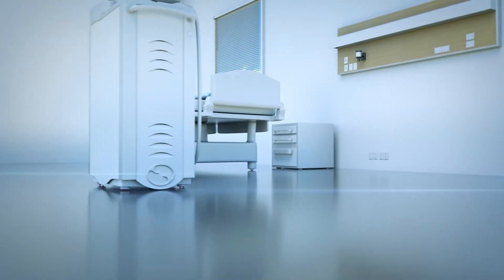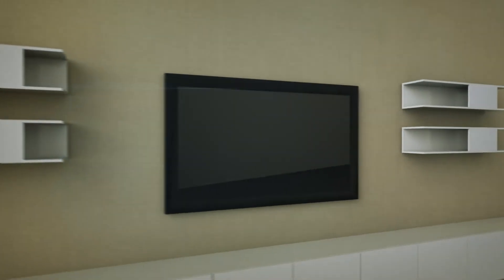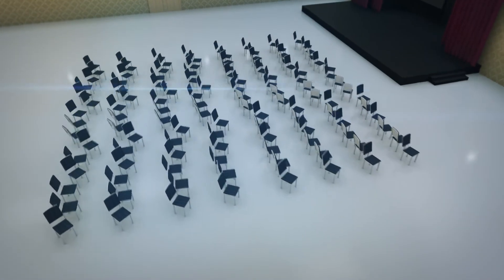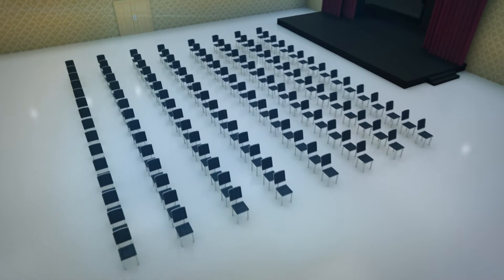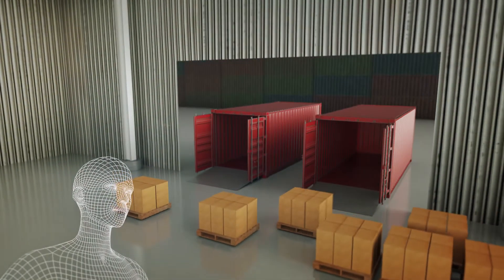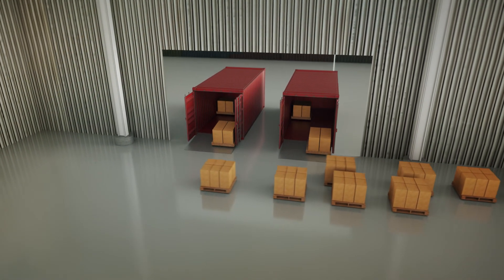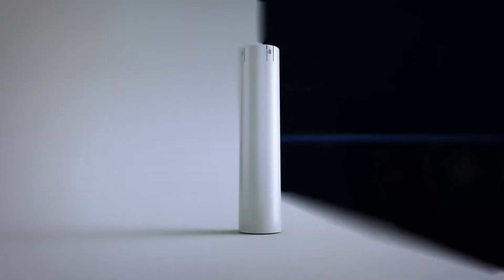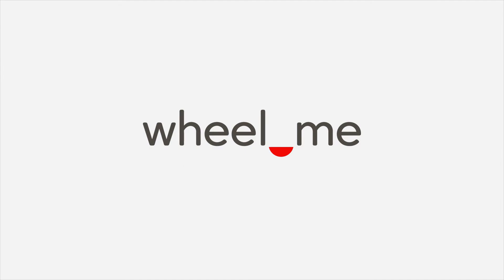Wheel.me explainer video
Move the immovable with wheel me!